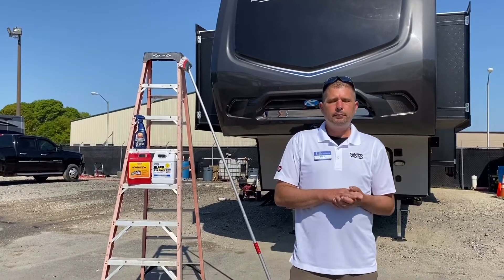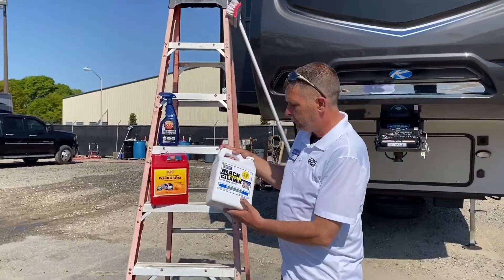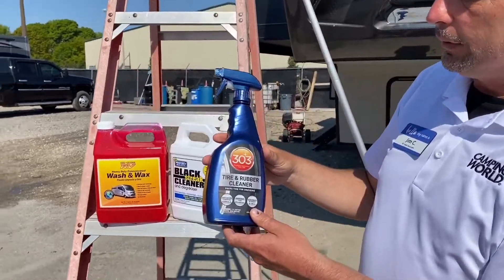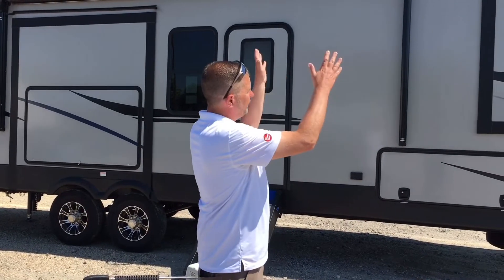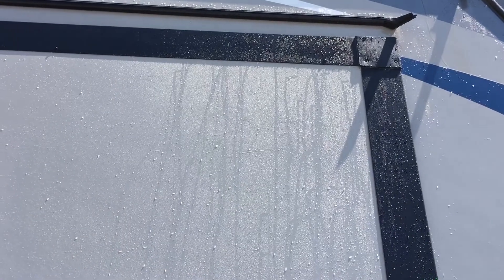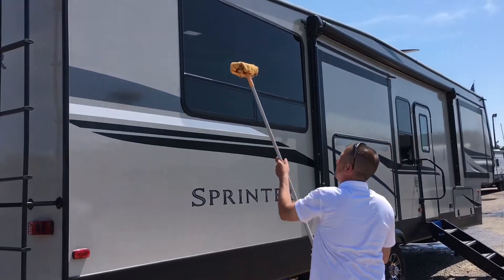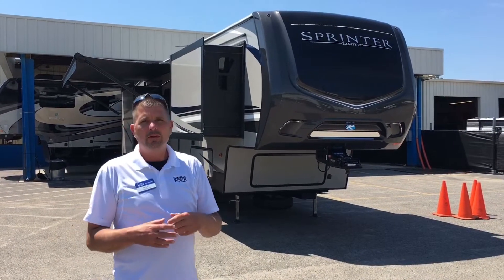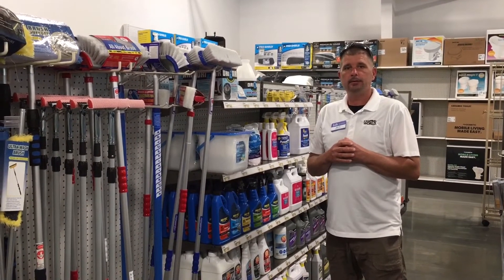How to REALLY clean your RV!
Tips on cleaning your RV.